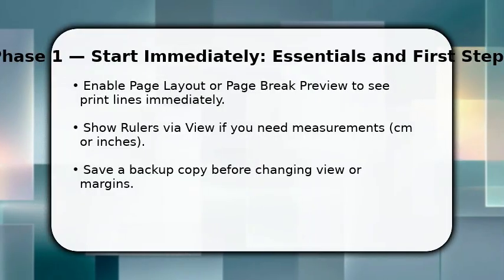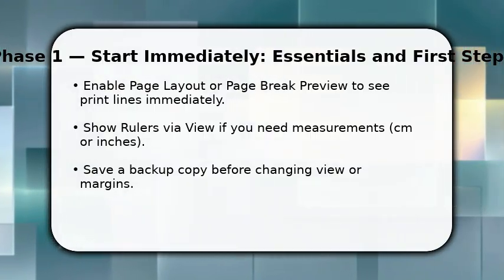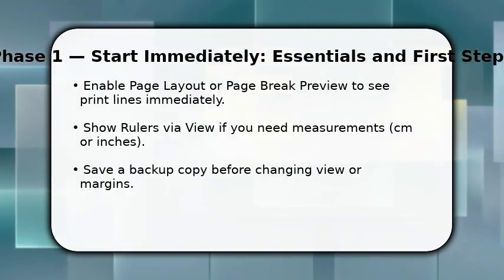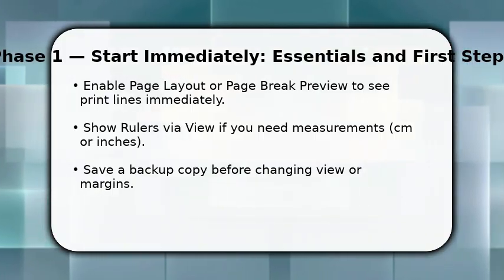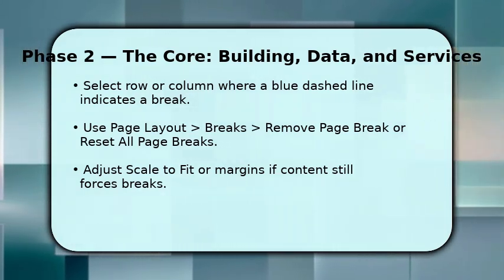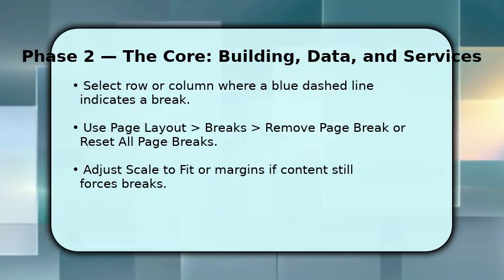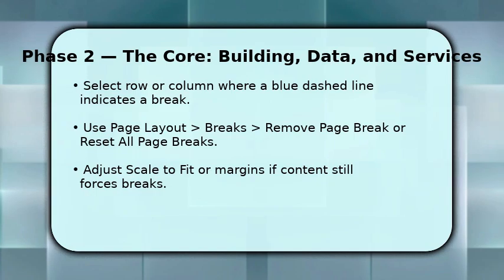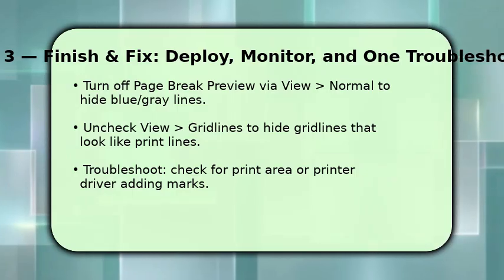How to Remove Excel Print Line - Full Guide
How to Remove Excel Print Line - Full Guide | 🔒 Surfshark VPN Deal — Stay private and secure. $1.99/mo + 3 Months Free ▸

Discover the step-bythy process of removing unwanted print lines from Excel spreadsheets with our comprehensive guide. Learn quick and effective methods to clear these errors for accurate data analysis.

remove excel print line, excel error correction, clearing printer mistakes in excel, fix printing issues on excel sheets, how to remove unwanted lines from excel, eliminate erroneous prints in spreadsheets, guide to removing Excel errors, correct misprinted data in Excel, step-by-step guide for clearing print line error, excel printer mistakes fix